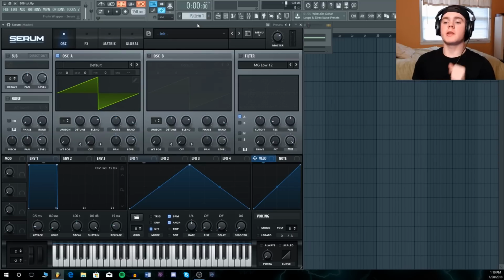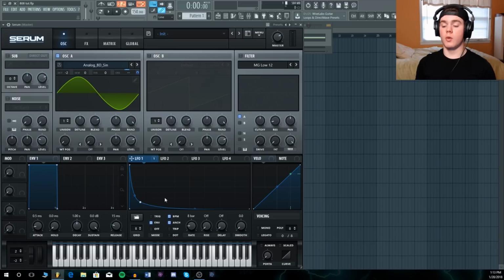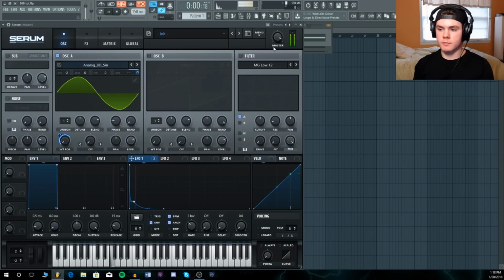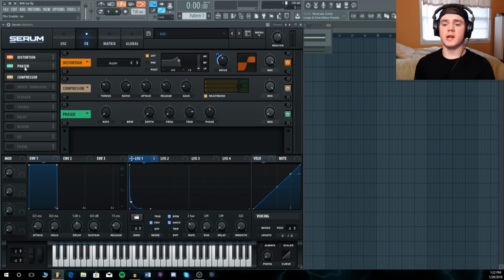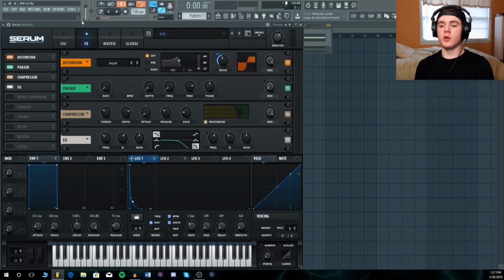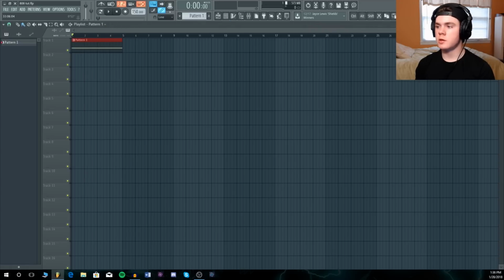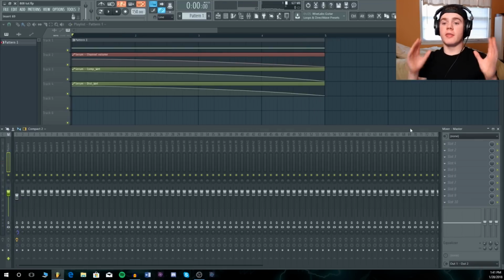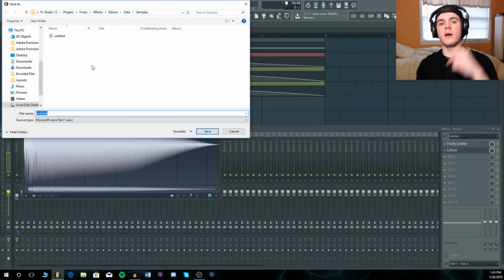Serum Tutorial - Create Heavy 808 Basses!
You like my teaching style? Get my Ultimate Mixing and Mastering Course

In this video we show you how you create huge sounding 808 basses for Trap, Dubstep, Hip Hop and EDM with Serum and post process them in FL Studio.